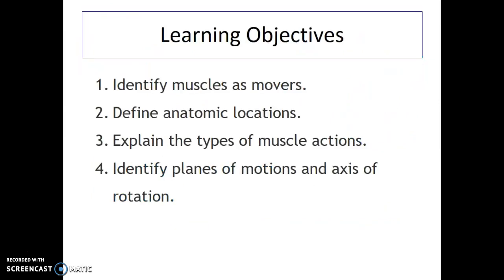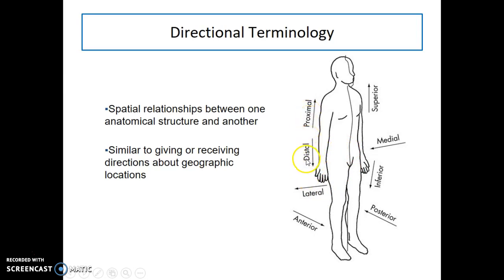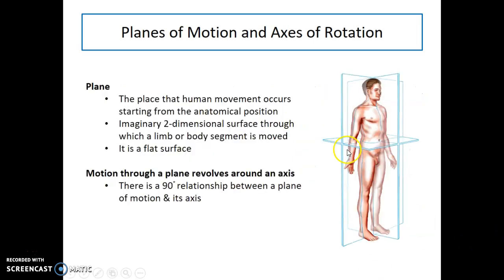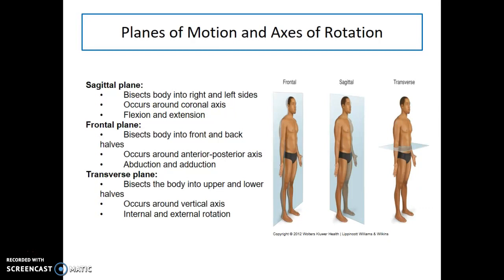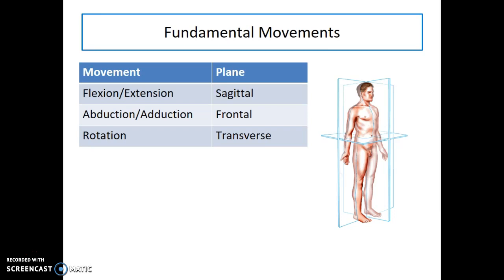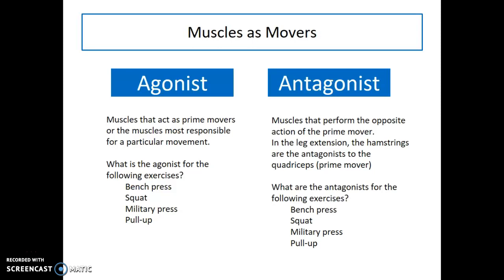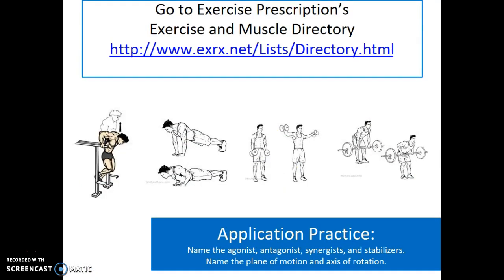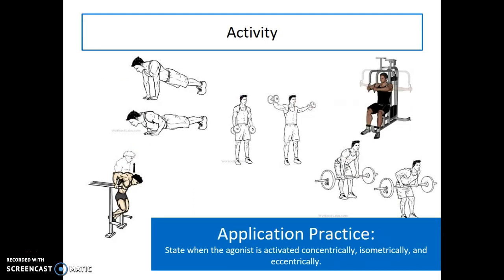EXS101 - Human Movement